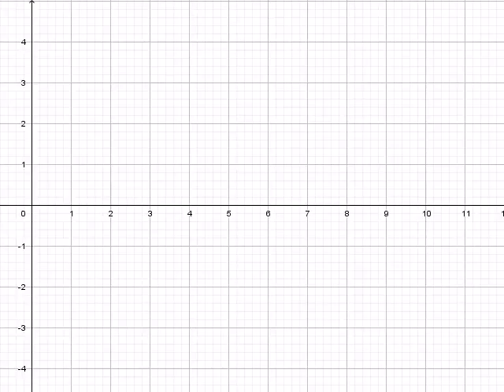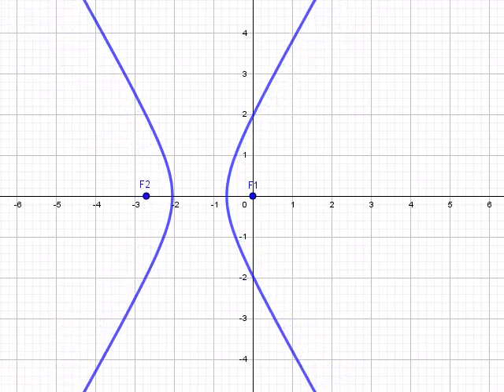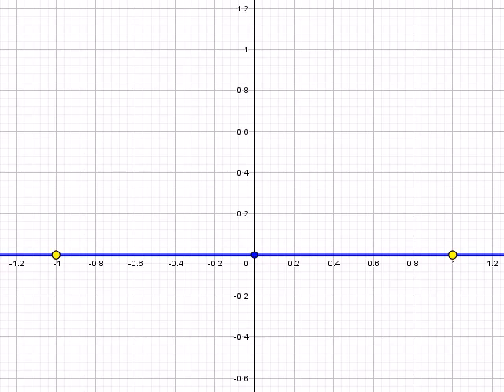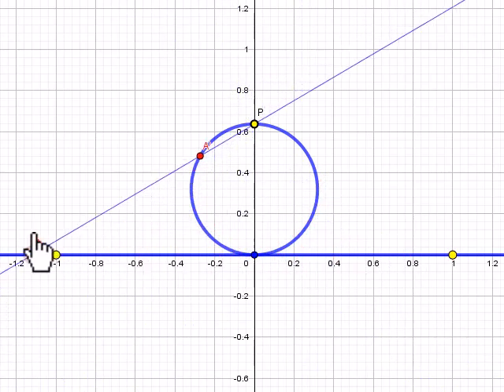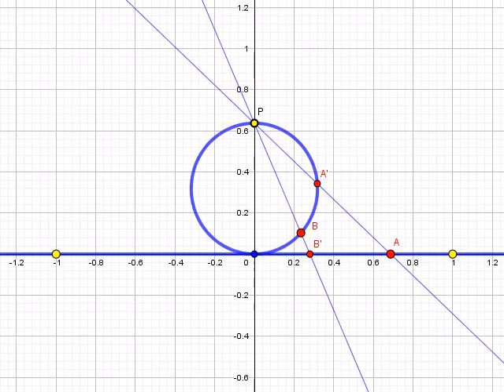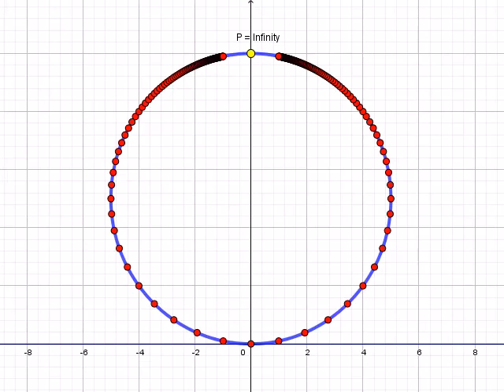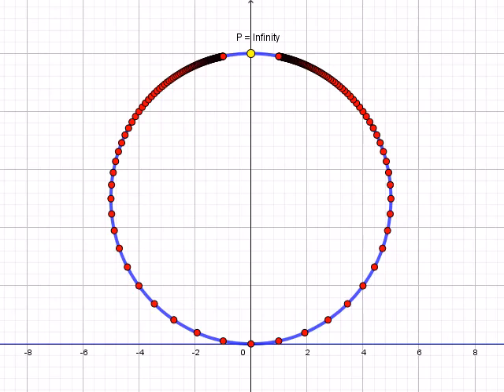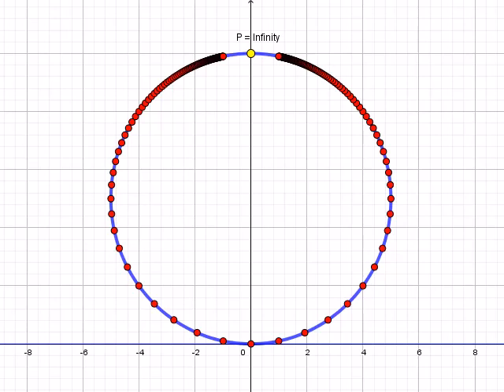Touching Infinity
How to visualize infinity in concrete terms.